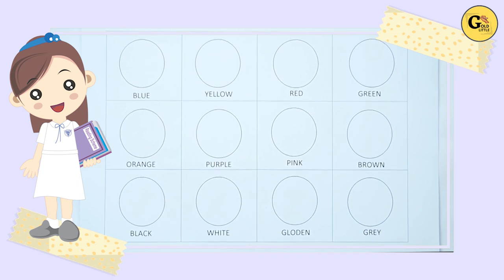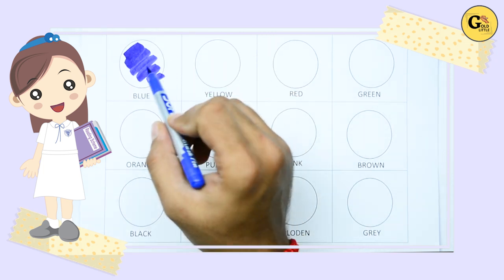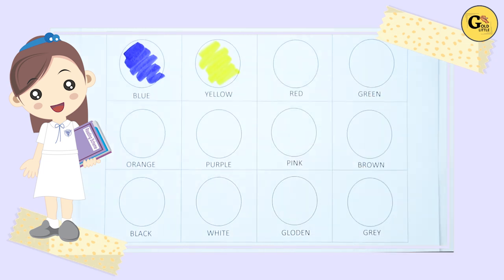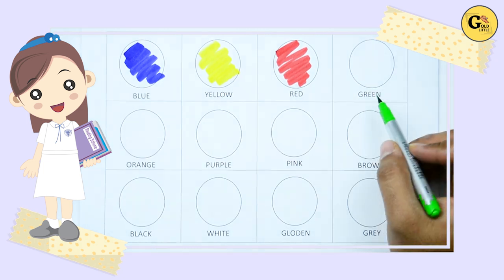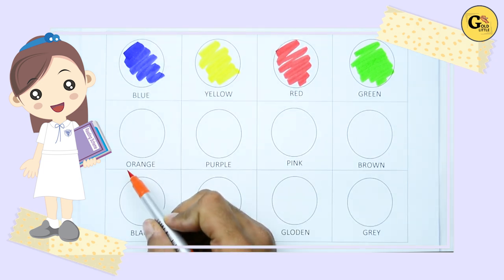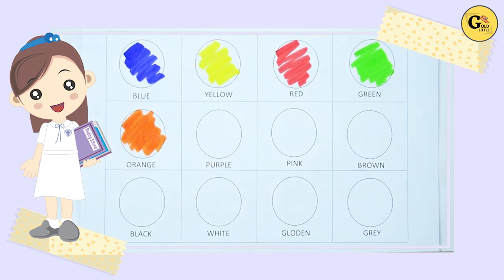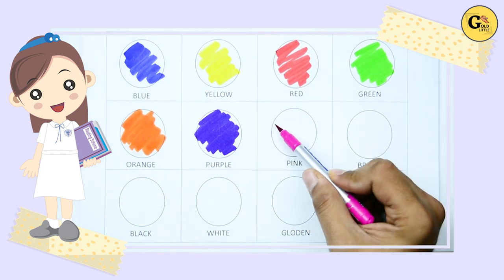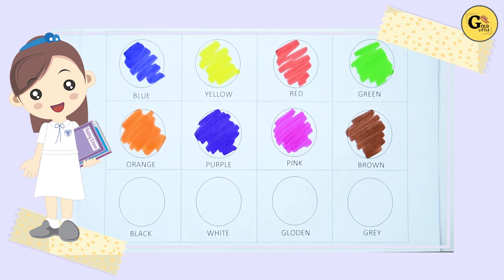Learn colors name & fill in the circle